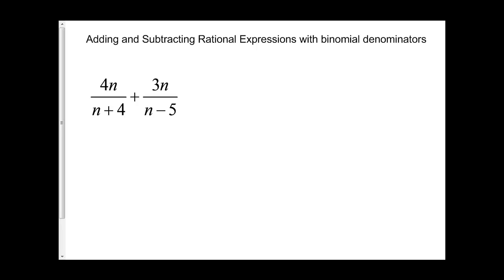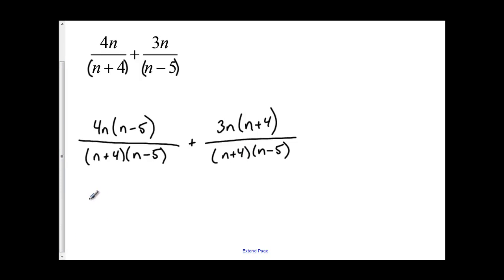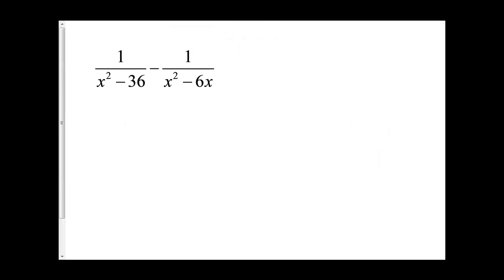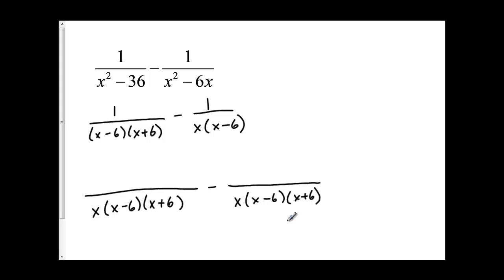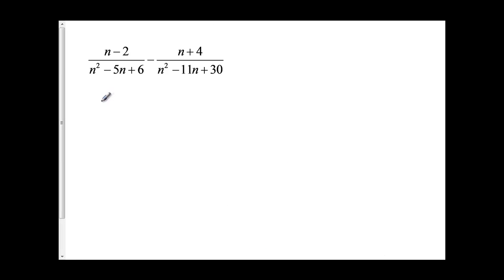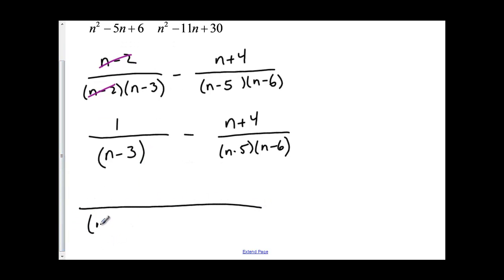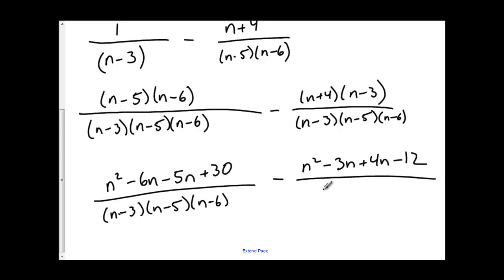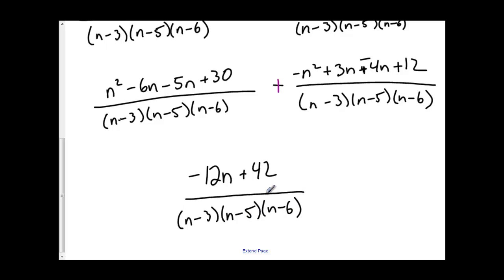Adding and Subtracting Rational Expressions Continued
How to add or subtract rational expressions with binomial denominators